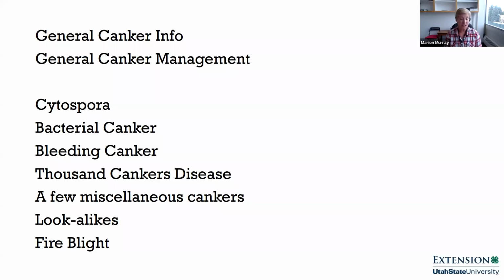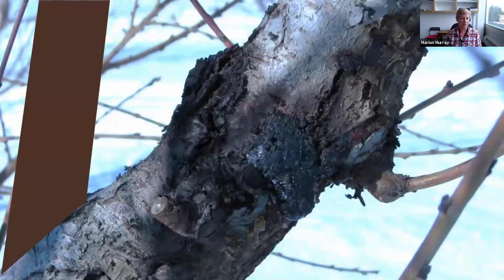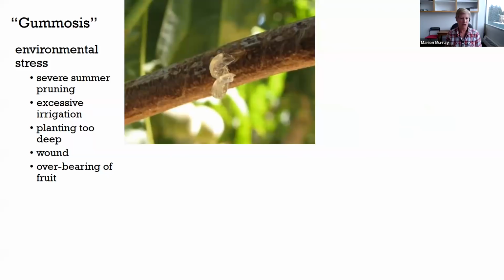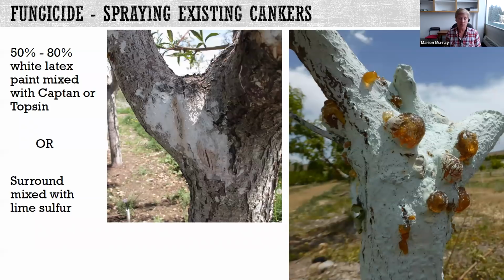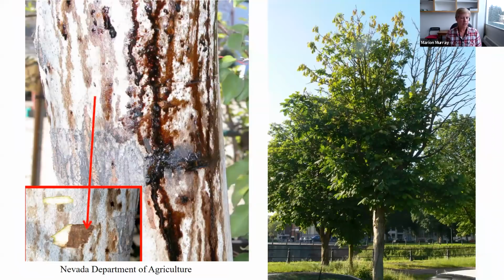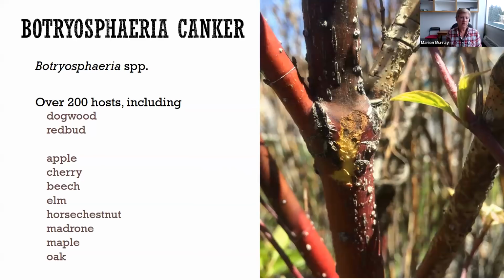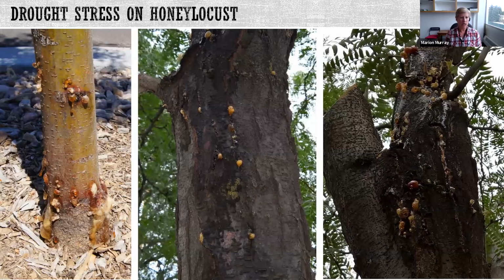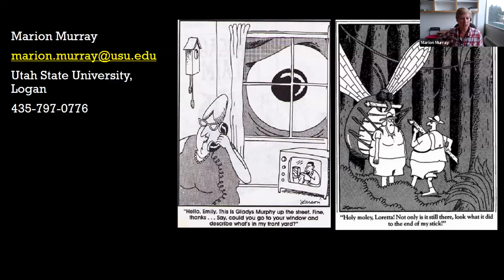Canker Diseases on Landscape Hardwood Trees in the Western U.S.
Learn at Lunch Webinar by USU Forestry Extension:

Can you or your pruning crew recognize a canker disease and its immediate threat?  Cankers are areas of dead bark and underlying wood. They are common, widespread, and affect a wide range of trees and shrubs. They are typically caused by fungi or bacteria, and some can rapidly cause limb or tree death (fire blight, thousand cankers), while others may take years to cause reduced vigor or failure (cytospora).  Learn how to identify and manage them. This webinar will focus on canker diseases that occur on deciduous woody plants in the western U.S.

Marion has been the Integrated Pest Management (IPM) Project Leader at Utah State University Extension, Logan, since 2006. She conducts outreach and research in IPM, with a focus on fruits and landscape ornamentals. She received her MS in plant pathology from Oregon State University and is originally from North Carolina.